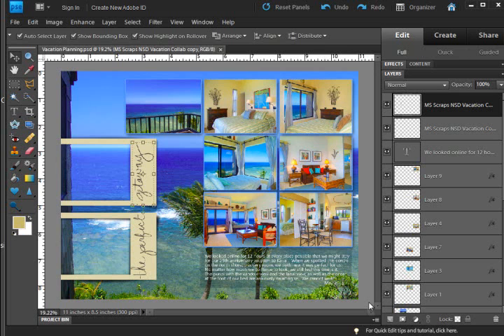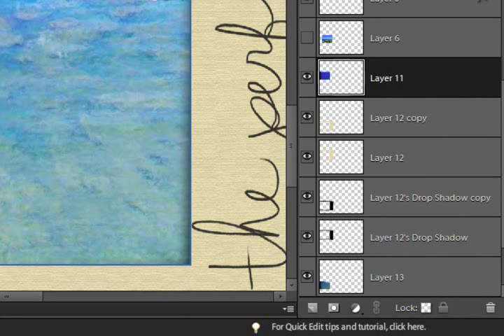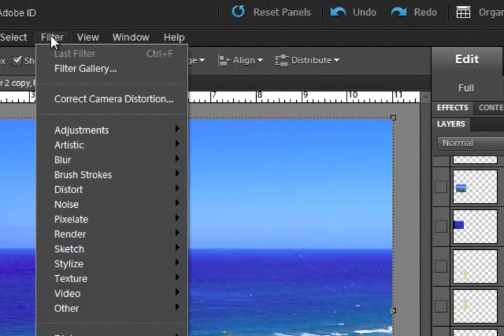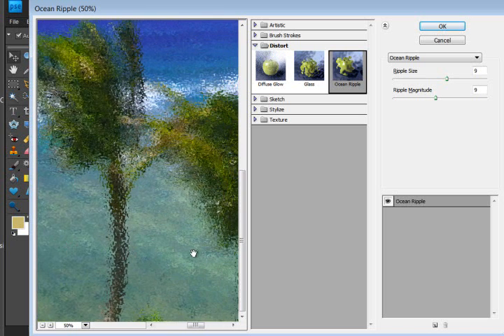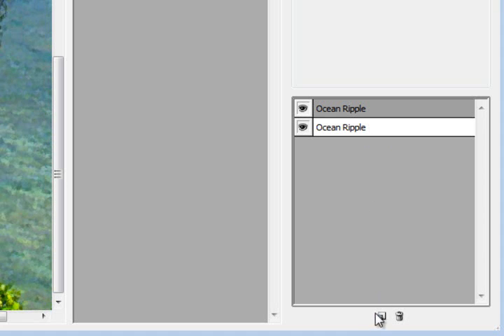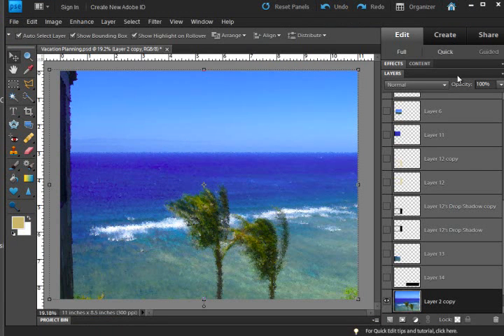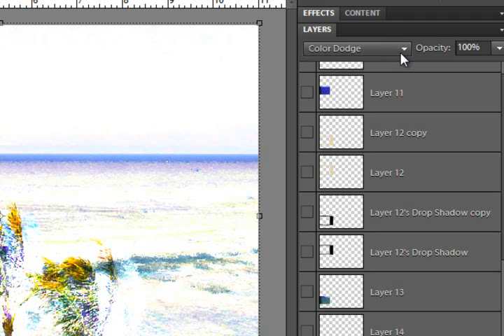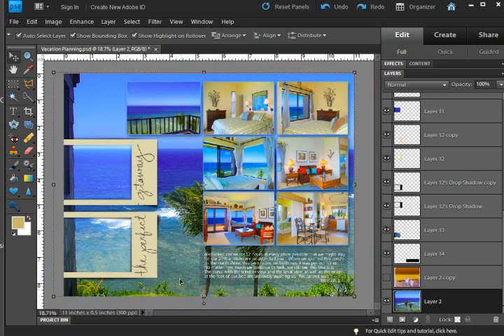Photoshop Elements Filter: Ocean Ripple